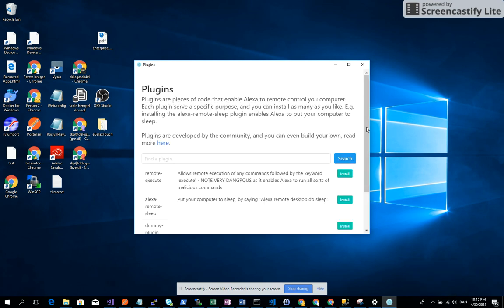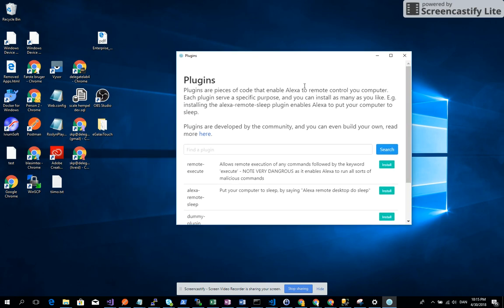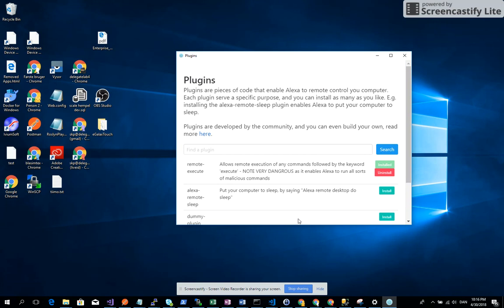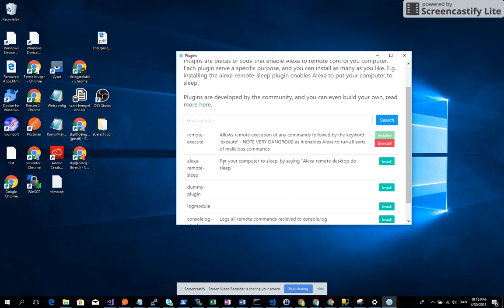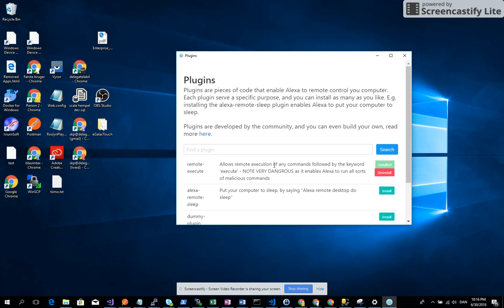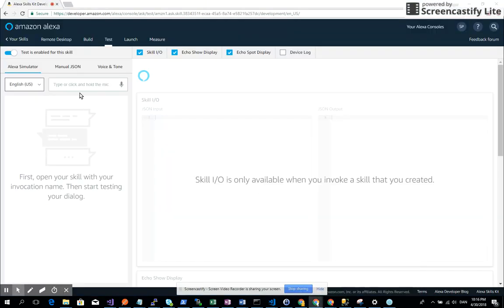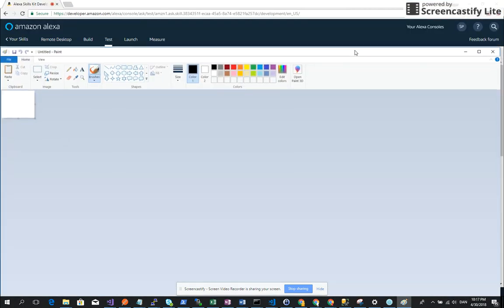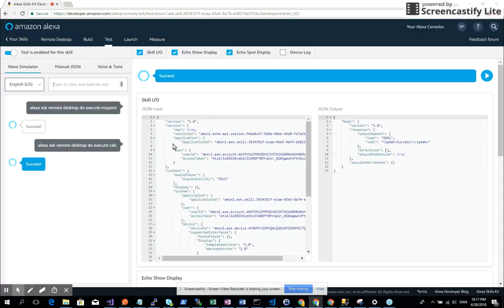Alexa Remote Desktop Skill Demo Video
Entry for the Amazon Alexa Life Hacks Challenge

As a developer/poweruser it would be useful if Alexa could remote control a computer. However, often what you want to remote control is too specific to create an individual Alexa skill for, and thus the idea is never realized.

I thought that was a shame and wanted to build a solution that allows you to easily create code snippets (plugins), that you can install in an application on the computer you want to remote control. The application (Alexa Remote Desktop) is linked to your Alexa account, which allows Alexa to activate via voice the plugins that you have installed on the computer.